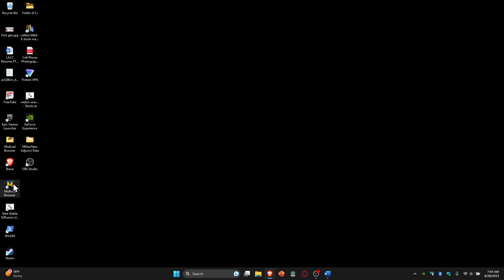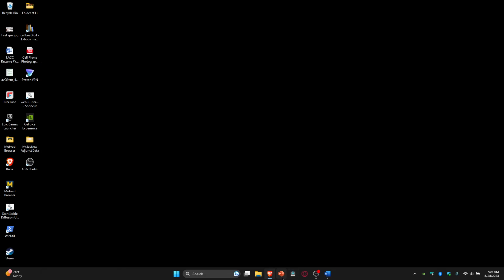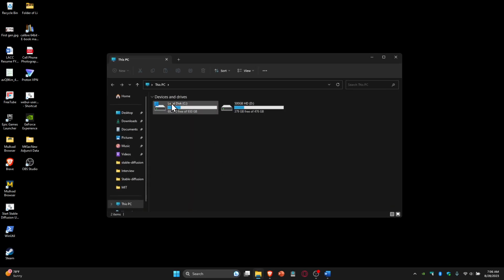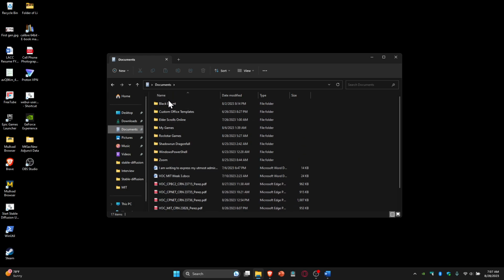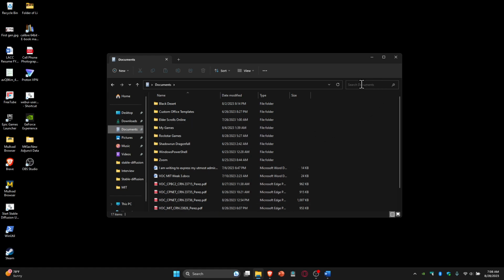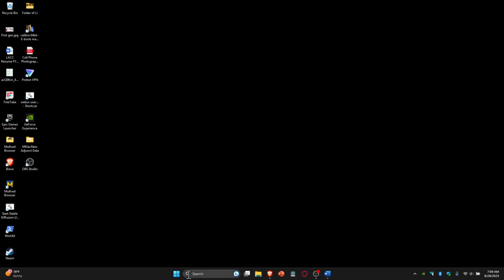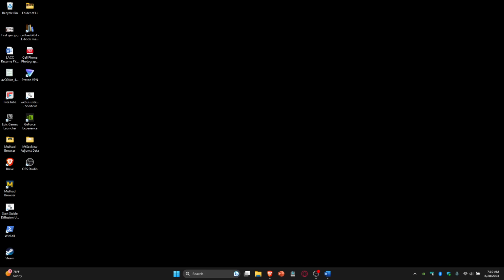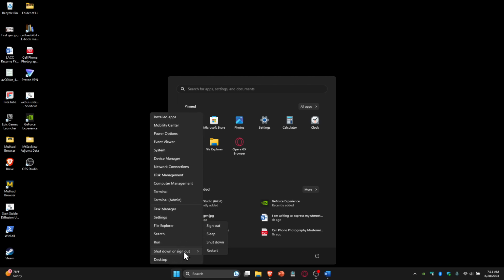Basic Computing 2 CPBC2 Week 1 Part 1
Video Guide for Basic Computing CPBC2 Week 1 Part 1

I hope this video guide is helpful for you. I am limited to ten minutes on this account so I have to try and fit the content in during this timespan so I apologize if this goes a bit fast.